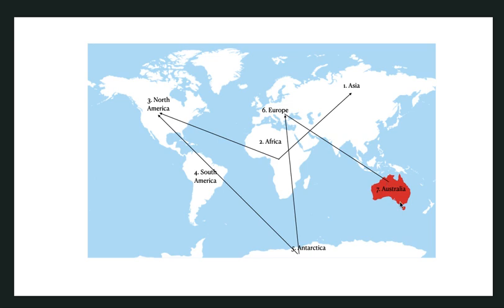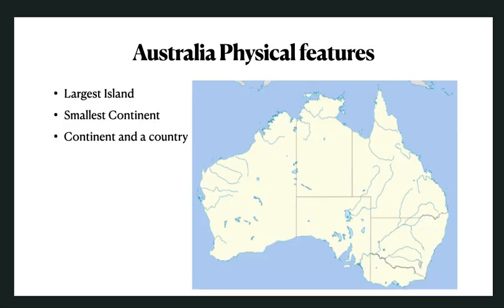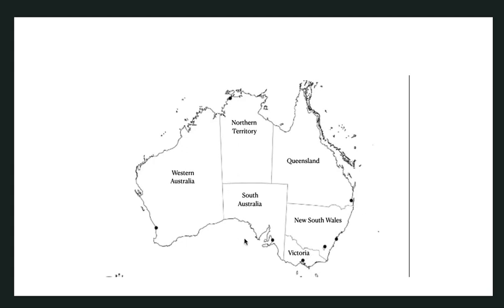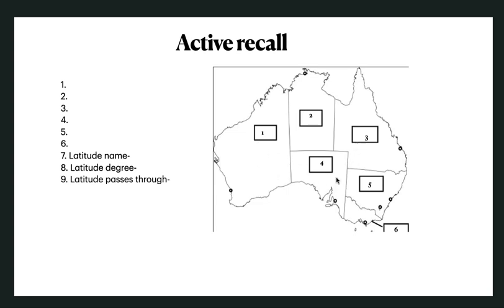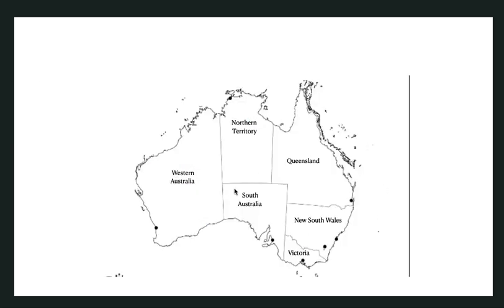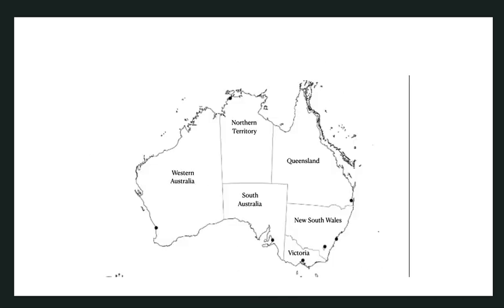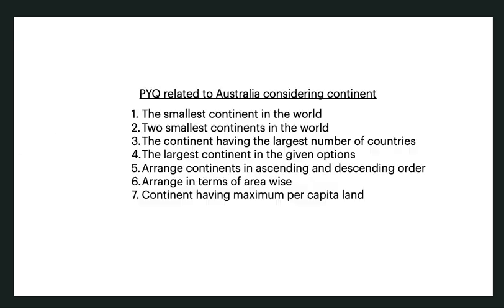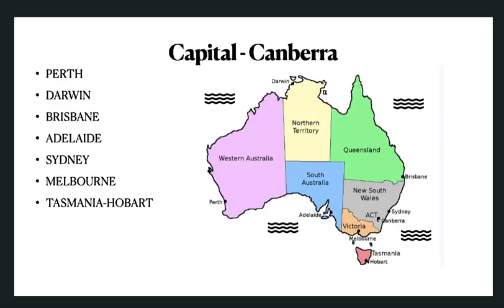Australia part 1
Physical features.